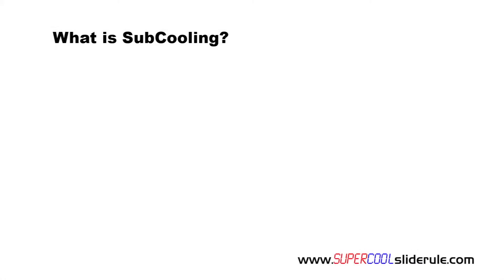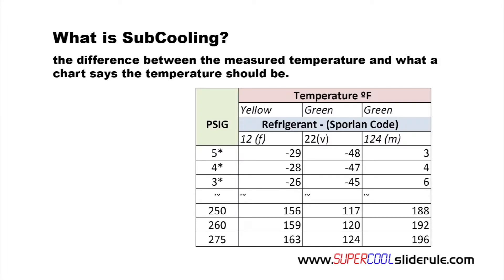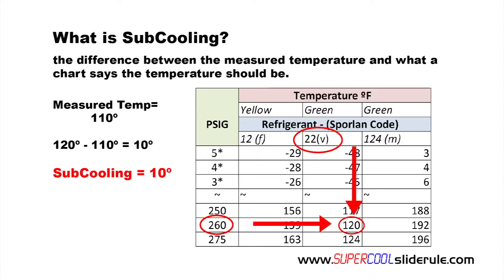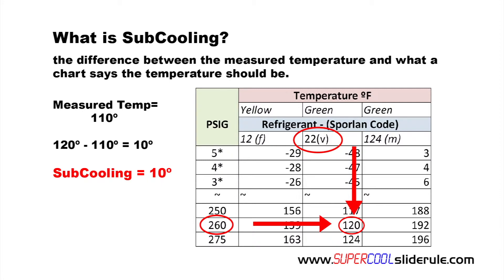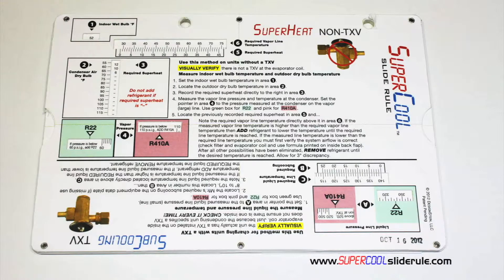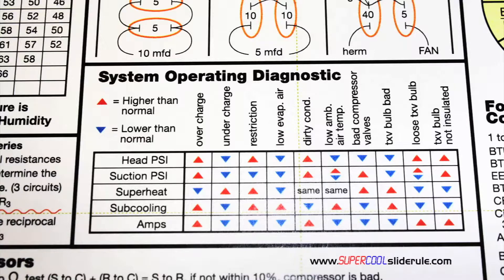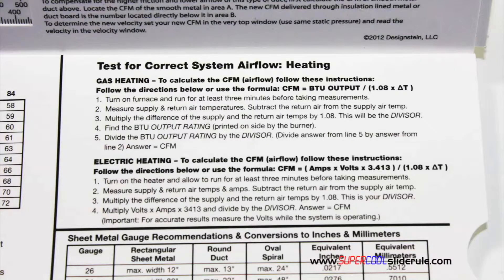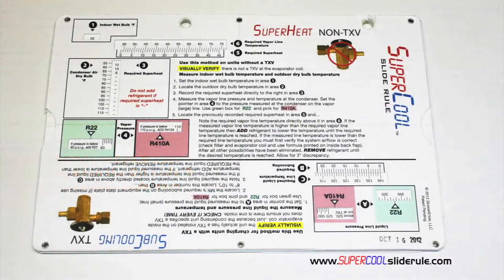What is SubCooling?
In this tutorial SubCooling is simplified and defined using a Pressure-Temperature Chart.